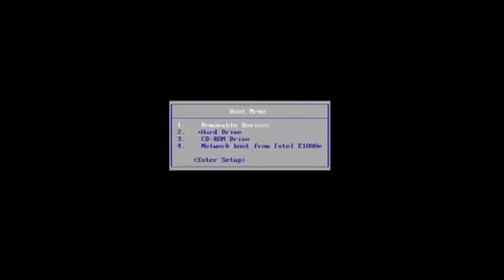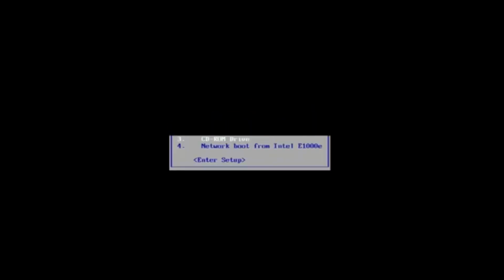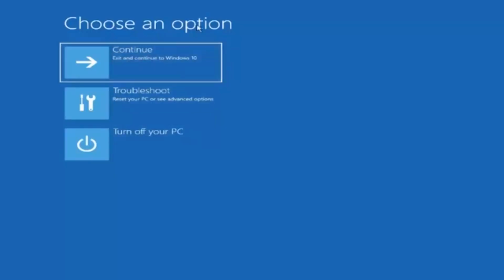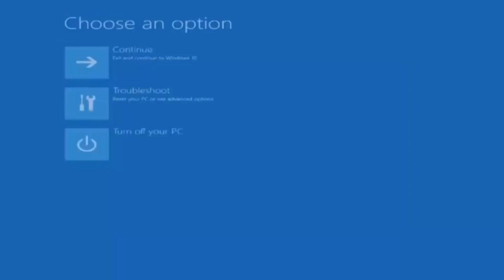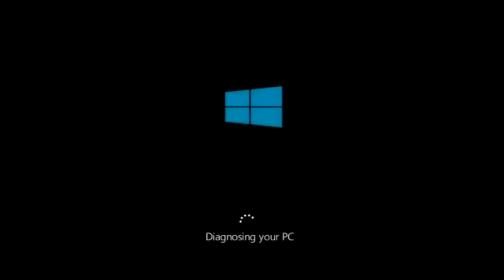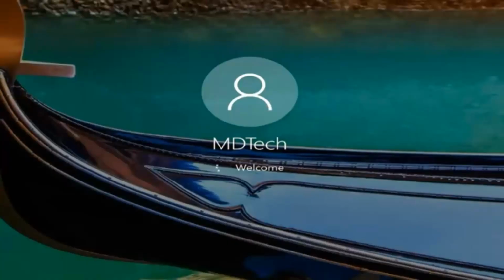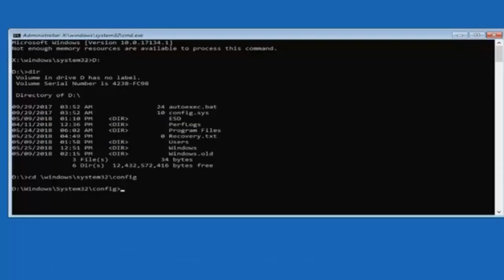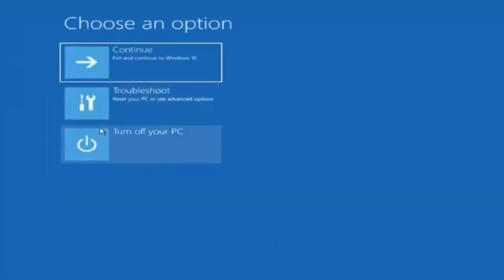How to Fix Automatic Repair Loop in Windows 10/11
If your computer is stuck in the Automatic Repair Loop in Windows 10 or Windows 11, this tutorial provides an overview of this common startup problem and what it means. It discusses why the operating system may repeatedly enter the Automatic Repair screen instead of loading normally. Viewers can learn about the typical causes behind Windows boot issues, startup failures, and recovery screen errors. This video is ideal for anyone searching for information about Windows 10 and Windows 11 Automatic Repair Loop problems.

Issues addressed in this tutorial:
Automatic Repair Loop Windows 10
Automatic Repair Loop Windows 11
Windows Automatic Repair
Windows Startup Repair
Windows Boot Loop
Windows Startup Problems
Windows Recovery Environment
Windows Boot Error
Fix Automatic Repair Loop
Windows System Recovery

This tutorial focuses on the Automatic Repair Loop topic, helping users understand why Windows 10 and Windows 11 may become trapped in a continuous startup recovery cycle. It covers the symptoms and common situations associated with recurring boot failures without walking through the repair process. Whether the issue occurs after a system update, unexpected shutdown, or software-related problem, recognizing the error can make it easier to identify the underlying cause. This video is a valuable resource for users researching Windows startup issues, boot errors, and Automatic Repair recovery problems.